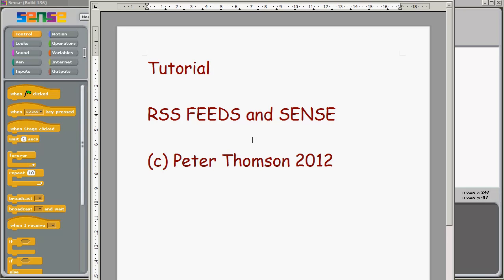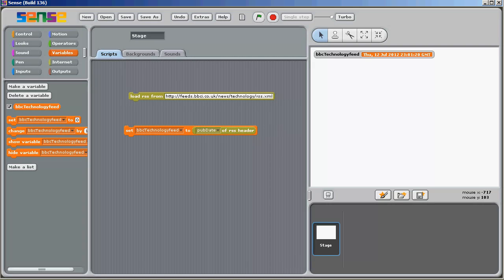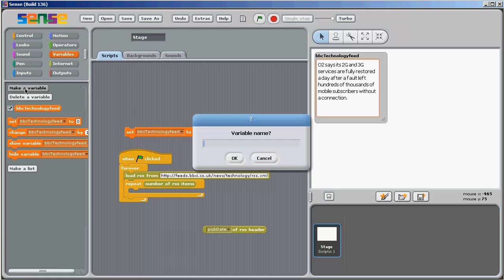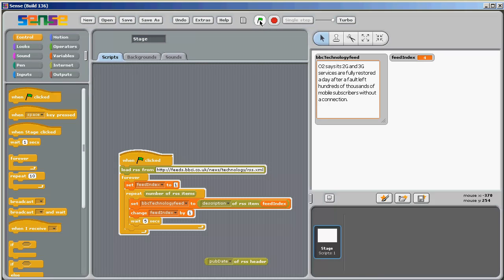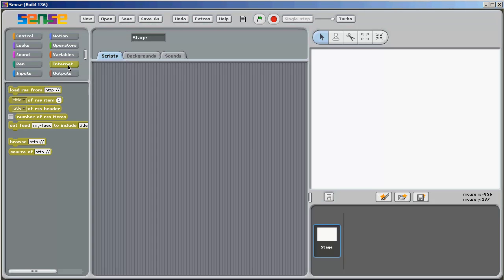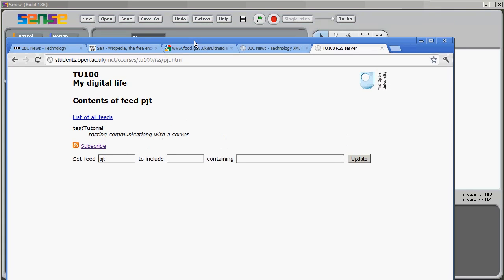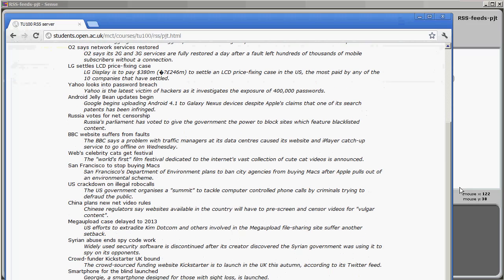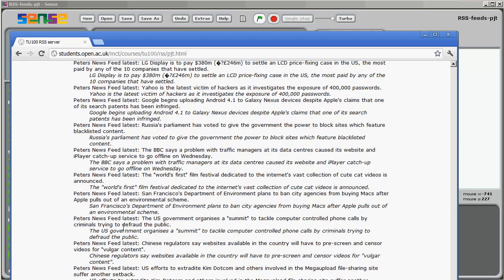Tutorial. How to program RSS Feed Tutorial using SENSE